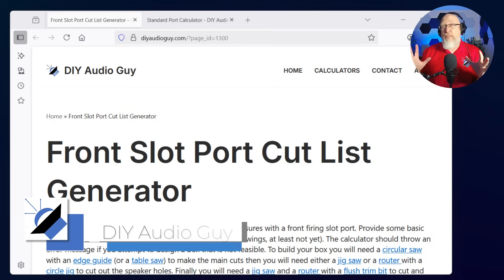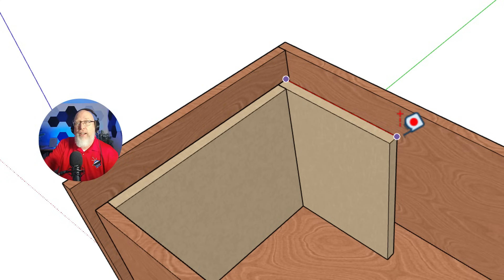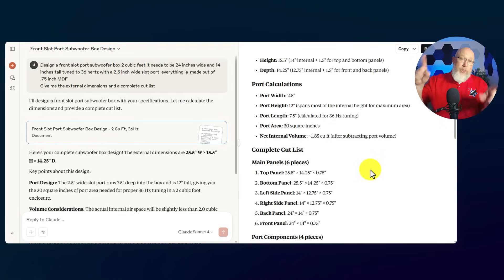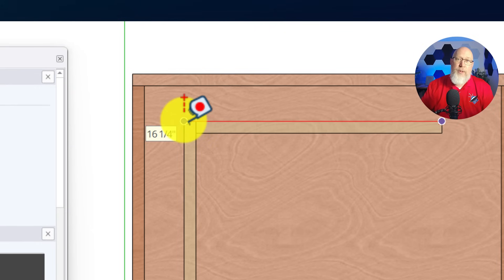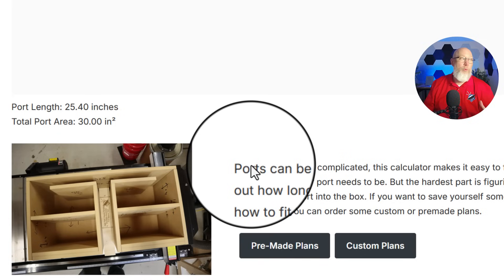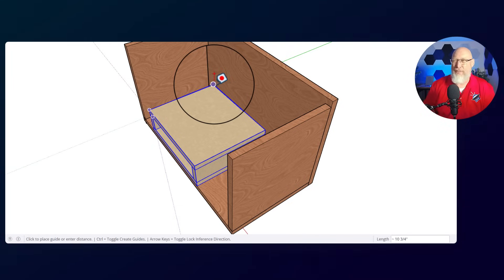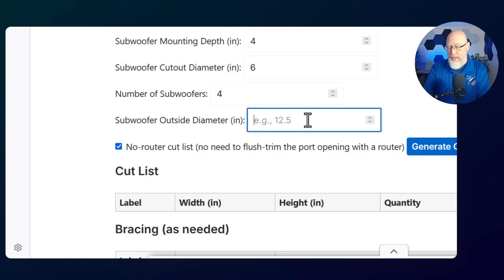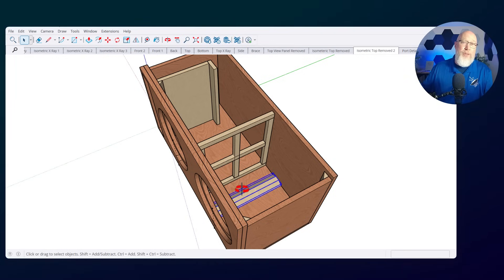AI can't design a subwoofer enclosure.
Can AI, like Claude, Gemini, Grok or Chat GPT design a subwoofer box, in this vide we try a simple prompt to generate a slot port subwoofer box design and compare it to a well designed cut list generator from diyaudioguy.com and put them to the test.

Chapters:
0:00 Introduction